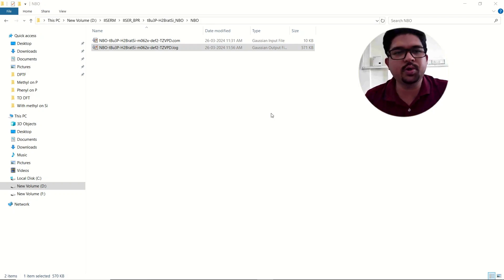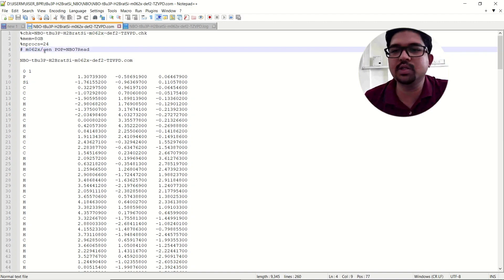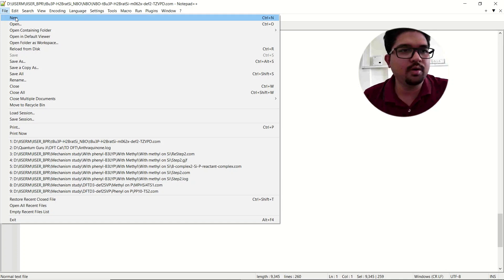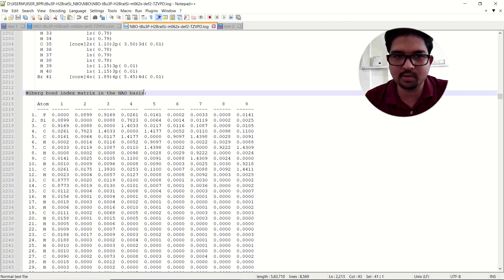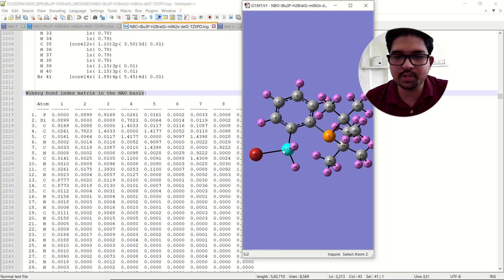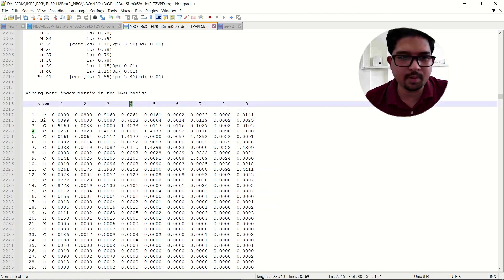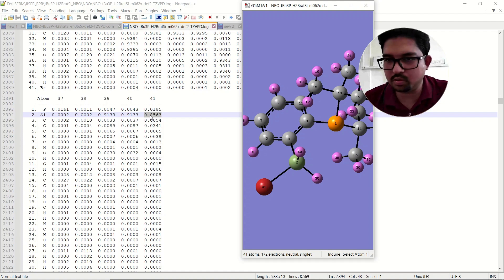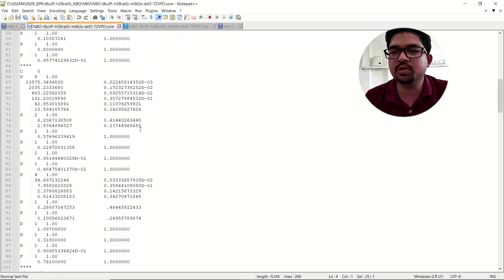Wiberg Bond Index/Order Calculations and Analysis || By Dr. Gaurav Jhaa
The Wiberg Bond Index (WBI) is a quantitative measure used in quantum chemistry to assess the strength and character of chemical bonds in molecules. It is derived from the electron density distribution obtained from molecular orbital calculations, typically using methods like Hartree-Fock or Density Functional Theory (DFT). The WBI provides insights into the bond order related to the number of electron pairs shared between two atoms in a molecule.
Applications of the Wiberg Bond Index
The Wiberg Bond Index has several important applications in chemistry:

Bond Order Analysis:

The WBI provides a numerical value that correlates with the bond order. A higher WBI indicates a stronger and potentially multiple bond (e.g., double or triple bond), while a lower WBI indicates a weaker or single bond.
Molecular Structure Elucidation:

By analyzing WBIs, chemists can infer details about the molecular structure and bonding patterns, helping to predict the geometry and reactivity of the molecule.
Comparative Bond Strengths:

WBI values allow for the comparison of bond strengths within a molecule or across different molecules. This is useful in studying isomers and conformers to understand their relative stabilities.
Chemical Reactivity Prediction:

WBIs can indicate regions of higher electron density and stronger bonding, which may be less reactive, versus regions of lower bond order, which might be more prone to chemical reactions.
Study of Transition States:

In computational studies of reaction mechanisms, the WBI can help characterize the changes in bonding as the system progresses from reactants to products, including the identification of transition states.
Analysis of Non-covalent Interactions:

Although primarily used for covalent bonds, WBIs can also provide insights into non-covalent interactions such as hydrogen bonding, where a non-integer bond index may reflect the strength of these interactions.
Characterization of Bonding in Exotic Molecules:

For molecules with unusual bonding situations (e.g., hypervalent compounds, aromatic systems, or cluster compounds), the WBI can better understand the electron distribution and bonding characteristics.